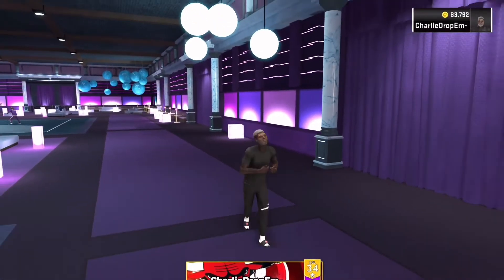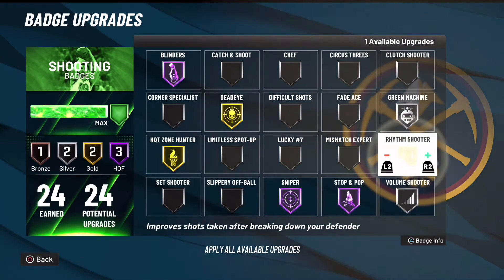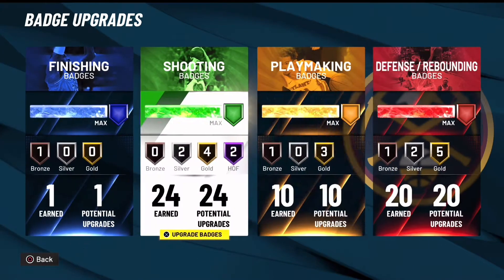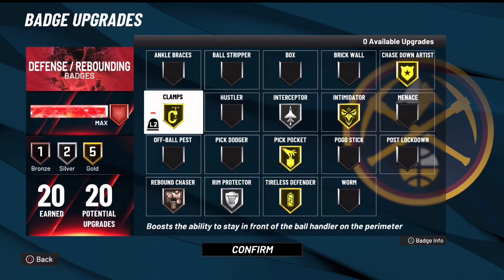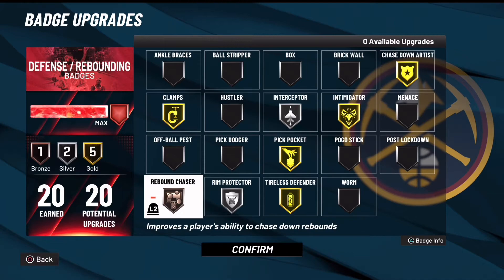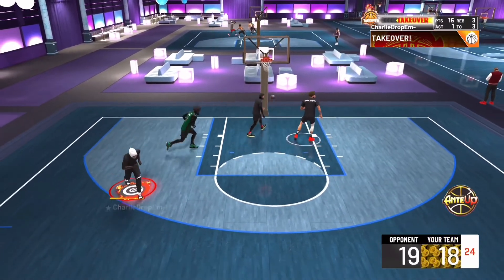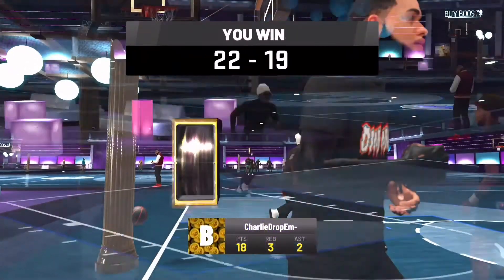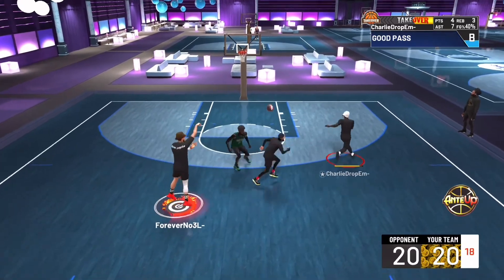BEST BADGES FOR TWO-WAY SHARPSHOOTER IN NBA 2K22!!! BEST BADGE SETUP FOR SHOOTING/LOCKDOWN BUILDS!!!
In this video, I will show the best badge setup for two-way sharpshooters in NBA 2k22!

During NBA 2K21 I made videos on:
- 99 OVERALL ONE DAY NBA 2K22